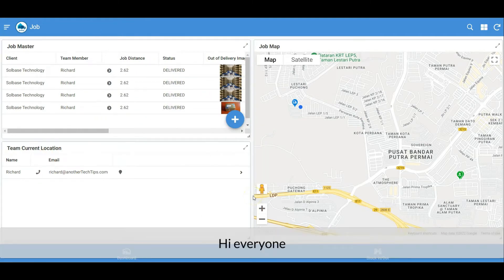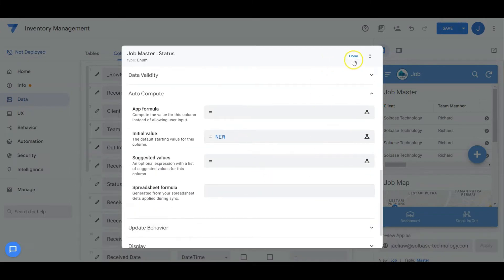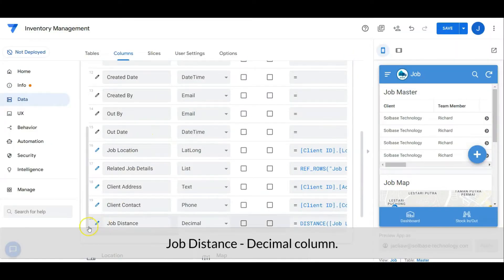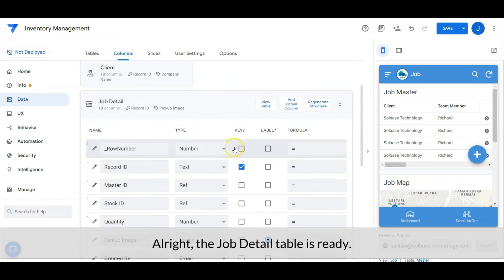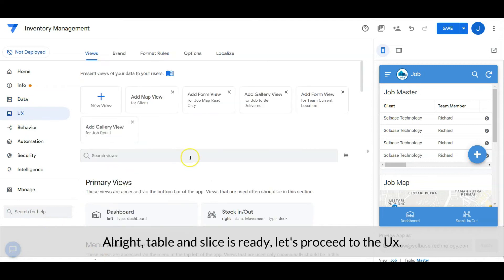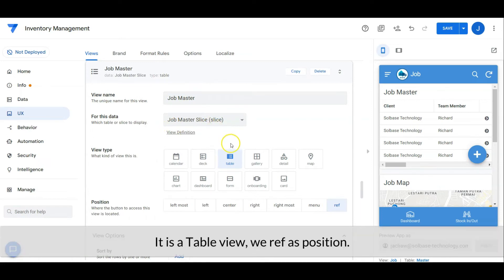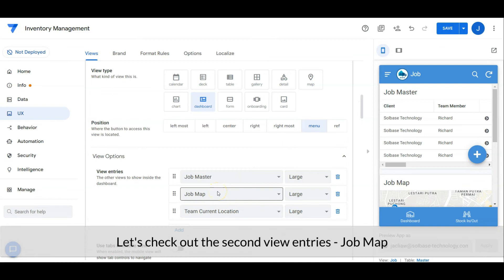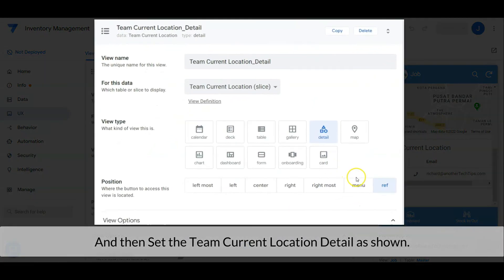Create A Dispatch / Delivery App For Warehouse With AppSheet In 5 Mins Part 2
Workshop Part 2: Create a Dispatch/Delivery App with AppSheet

0:00 Another Tech Tips Channel
0:44 The Job master Table
3:25 The Job Detail Table
4:25 Other Job Slice
6:08 Job Dashboard
6:36 Job Master View
8:49 Job Map View
9:28 Team Current Location View

Click the next link to discover more about "Create A Dispatch / Delivery App For Warehouse With Appsheet in 5 mins Part 2" topic you must

Our video is all about "Create A Dispatch / Delivery App For Warehouse With Appsheet in 5 mins Part 2" but we   try to cover the subjects:
-Job Master Setting
-Job Map Setting
-Distance calculation
-Converting Address to LatLong with Geocode

Something I noticed when I was looking for info on "Create A Dispatch / Delivery App For Warehouse With Appsheet in 5 mins Part 2" was the absence of appropriate info.
Create A Dispatch / Delivery App For Warehouse With Appsheet in 5 mins Part 2 nevertheless is a topic that I know something about. This video for that reason should be relevant and of interest to you.
You've reached this YT vid since you showed interest in Create A Dispatch / Delivery App For Warehouse With Appsheet in 5 mins Part 2, this video clip will cover also: Job Master Setting

To like the YouTube video, hit the thumbs up under the video player.
When utilizing YouTube on your PC, the size of your video player will instantly adapt based upon the readily available rezolution in your web browser window.

If you want to by hand alter the size of your video player, merely change the size of your web browser. You can pick the Theater mode button in the bottom corner of the video player to view your video in a big player without going into complete screen, or the Miniplayer button to see in a smaller player.